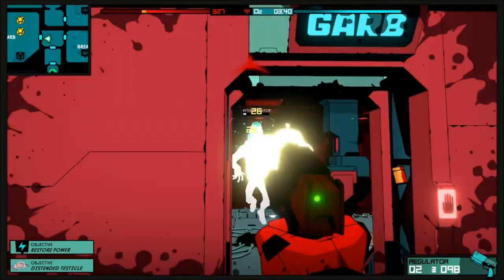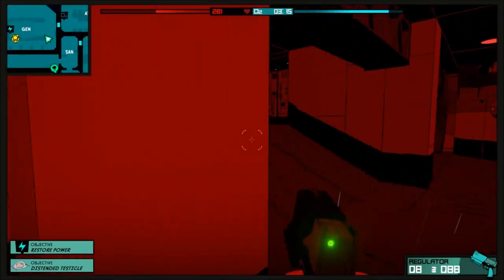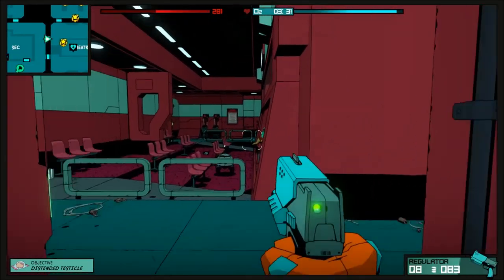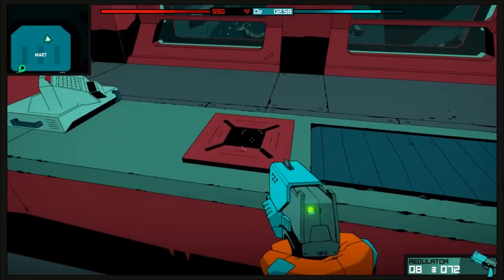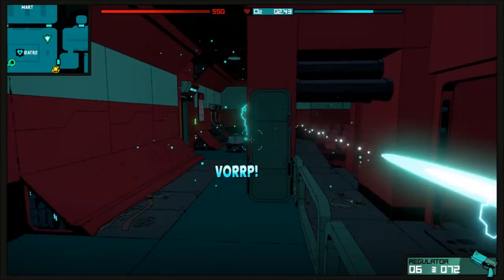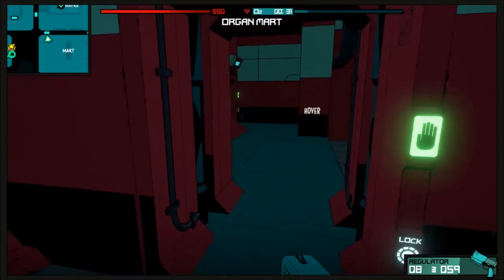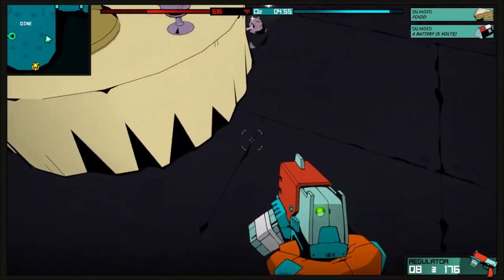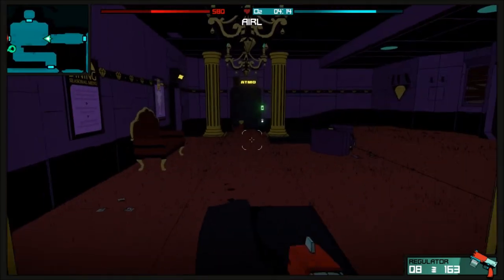VOID BASTARDS: A Guide to the Kitty Bot Device | All Upgrades - Tips and Tricks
In this video I talk to you guys about the kitty bot device. I hope you guys enjoy!

Friend me on Fortnite!
WoRm.Storm

Friend me on BattleNet!
ISmellEggs#1303

Friend me on Xbox One!

DESTINY 2 SEASON OF OPULENCE: New Calus's Mini Tool Legendary Sub Machine Gun Review